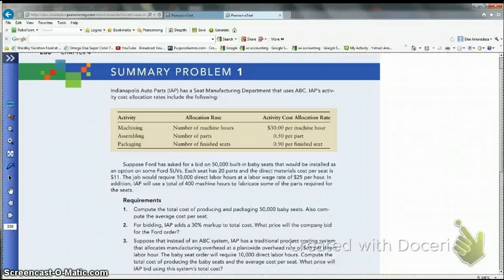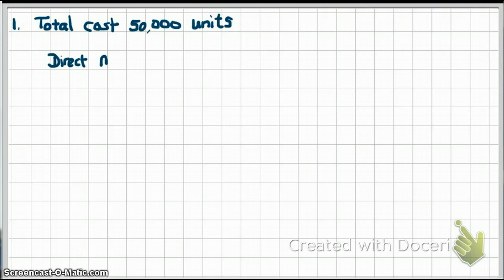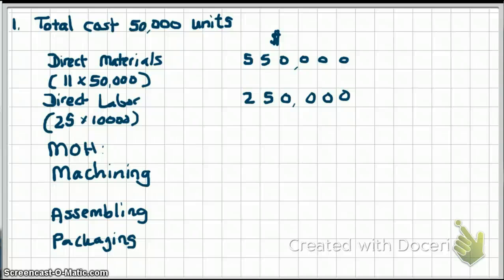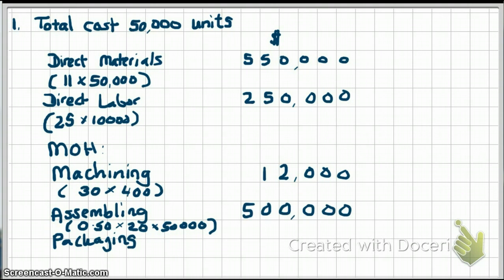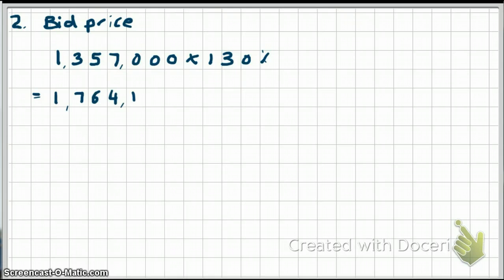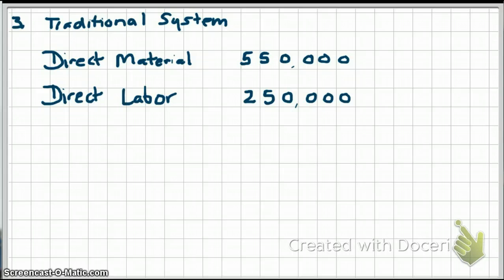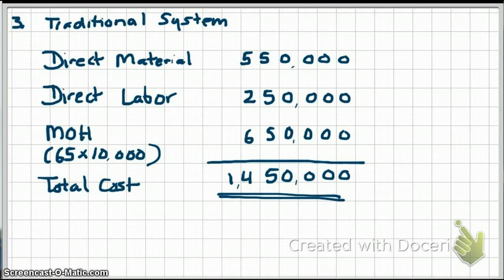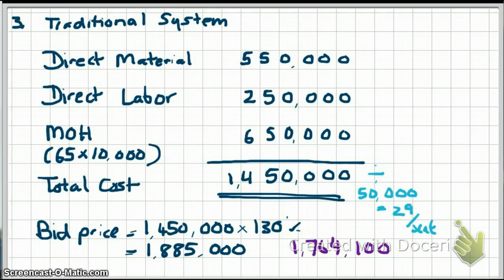4.6 Activity Based Costing Example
Activity Based Costing Example